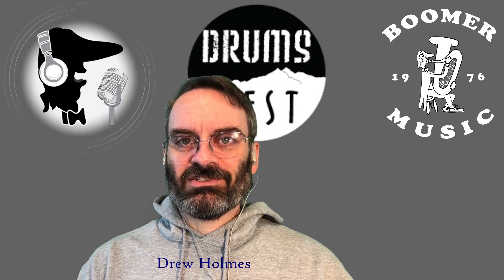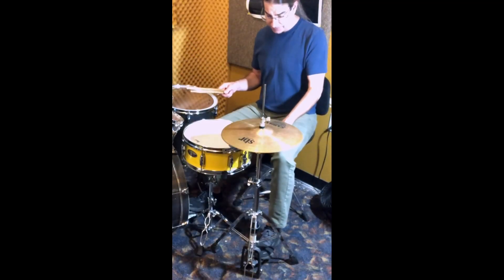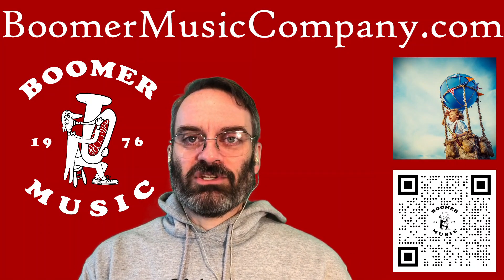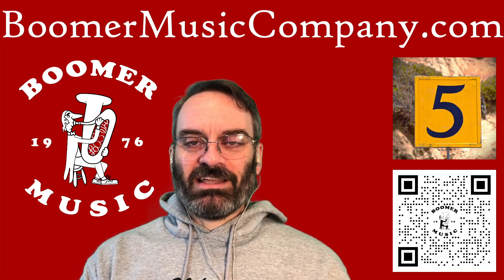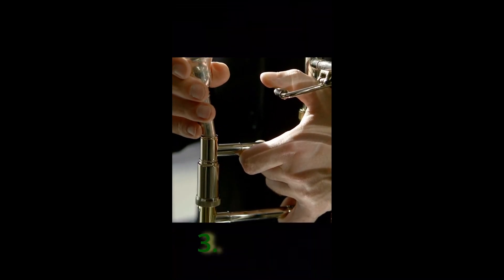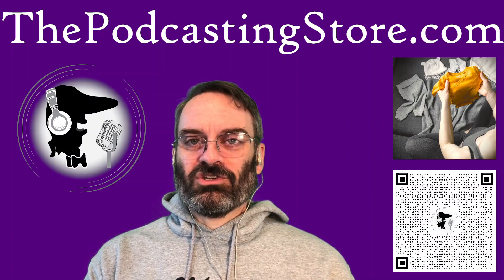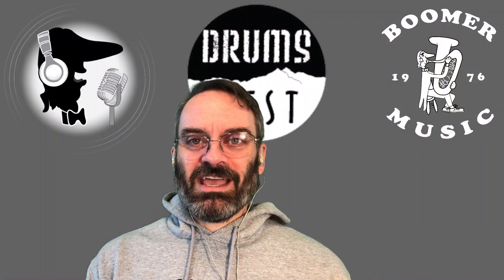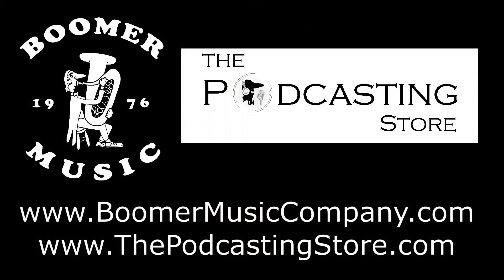Step-Up Day is Here! It’s Your Weekend Update.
Step-Up Day is here!  This coming Saturday is your chance to audition a new instrument and upgrade your sound.  As always, we will have the widest selection, manufacturer representatives, and great financing options so you can make the best decision for your new instrument.  We’ll see you at Boomer Music Saturday, November 18th from 10-4!

Part of the Journey.  It’s the View from the Road

Drew got to do something this week he has not done in decades – sit in on a high school band rehearsal!  This was for in-school tryouts of step-up instruments so that the students could explore professional equipment in a familiar setting.  Being a part of the musical journey of these students is very special to us and we never take it for granted.

*AND*

Got Big Feet?  Try this Alternate Foot Splash Technique!

Want to make the most of Peter’s foot splash tips but think you can’t because your feet are big?  No problem!  With this alternate technique you’ll be up to speed in no time.

*ALSO*

5 Things to Consider When Upgrading Your Instrument

Are you ready to upgrade your instrument to a more professional model?  Are you unsure whether now is the time?  No worries, Drew has you covered in this short with the five things you should be thinking about when considering upgrading your instrument.

*FINALLY*

Excerpted from “What Baby Clothes Teach Us About Upgrading Your Musical Instrument”, as published on The Podcasting Store’s Medium page.

“…Time and time again students and their parents ask questions like “which brand instrument is the best?” or “what’s appropriate for a sophomore?”.  While trying to formulate an answer I remembered having similar thoughts organizing baby clothes just before Timothy was born.

Jamie and I were fortunate to have friends and family give us baby clothes before Timothy arrived.  We sorted them by size: Newborn, 3-month, 6-month, and so on.  Never having been a parent before, I had not realized the sizing conventions for infant clothing was based on age and not the size of the child.

This makes sense because that clothing is not intended to serve many functions beyond keeping the kid protected from the elements.  It just needs to get them through to the next size up.

This “size by age” system continues well into the toddler years and just beyond.  Sam, our youngest, is five and his clothing finally has measurements and not age ranges.  Before, ages were sufficient since one shirt or pair of pants was just as good as another.  Now he has favorite characters (Winnie the Pooh!), styles, and colors, and his clothing reflect those preferences.

Which comes full circle to the question of “What instrument is right for me?”…”